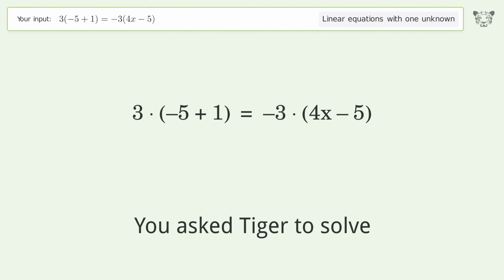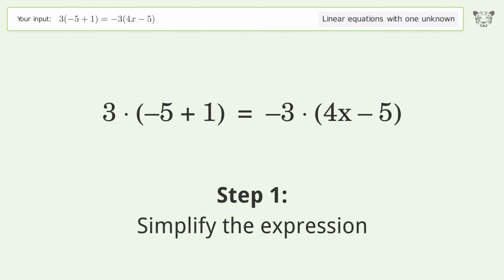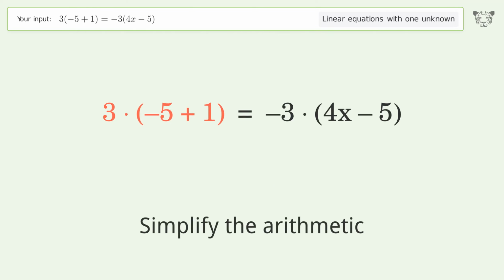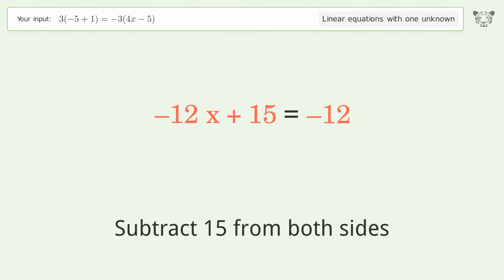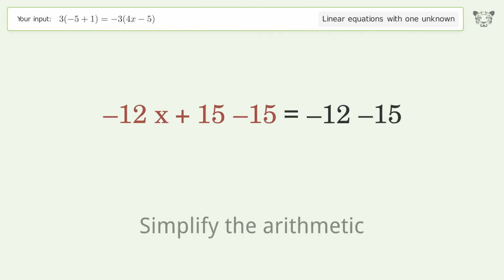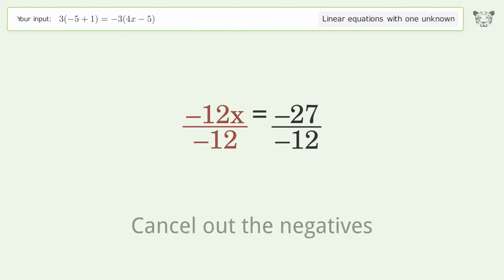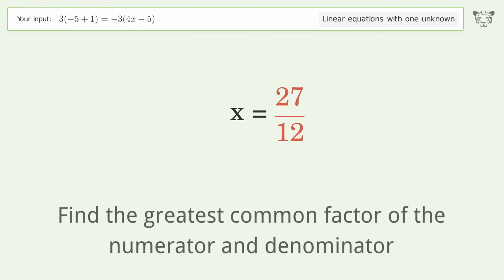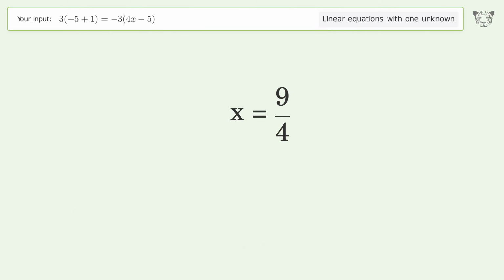Solve 3(-5+1)=-3(4x-5): Linear Equation Video Solution | Tiger Algebra